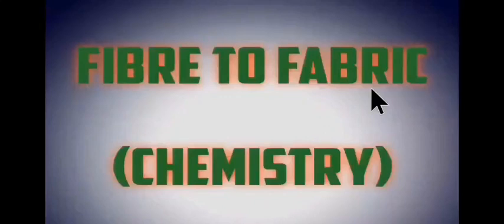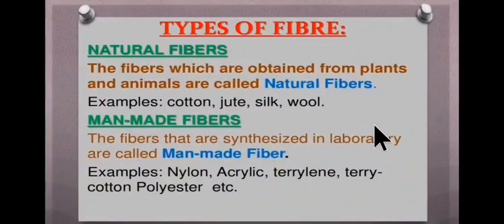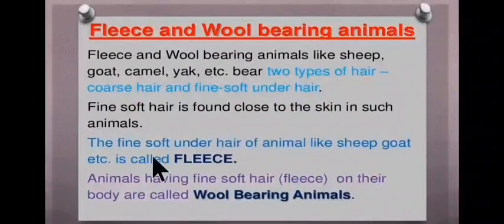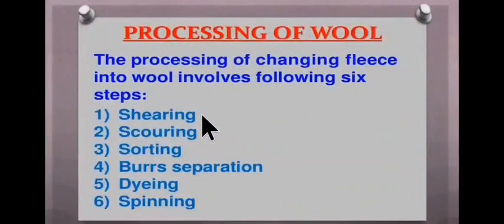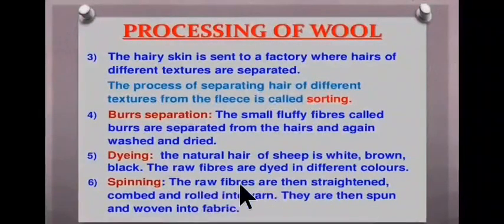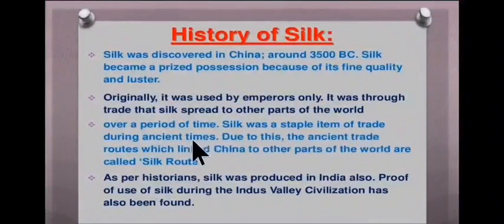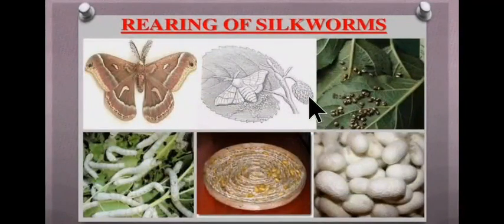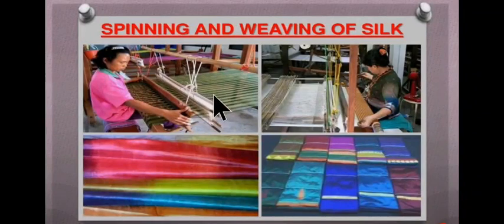Fibre to Fabric - Class 7 (Chemistry)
Explanation of the Chapter - "Fibre to Fabric" - Class 7 - Chemistry (Slides downloaded from SlideShare)